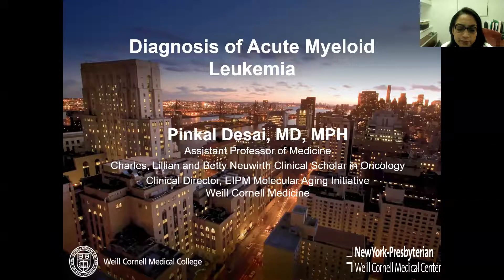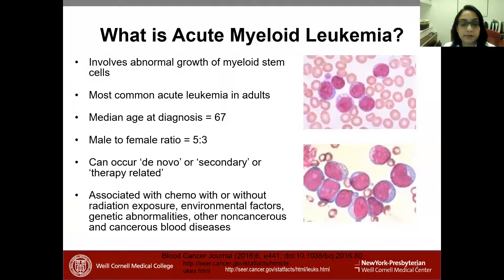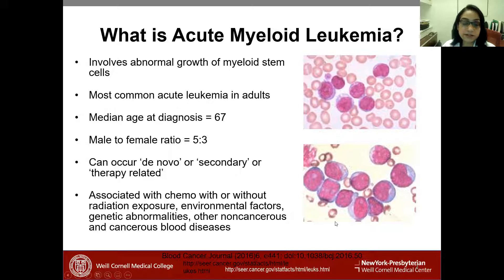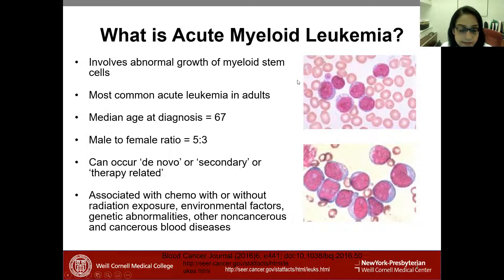Making Sense of Diagnosing and Treating AML | Dr. Desai on Diagnosing AML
This HealthTree Round Table for AML took place on 1/26/2022.

HealthTree brings information from the experts to the patients!